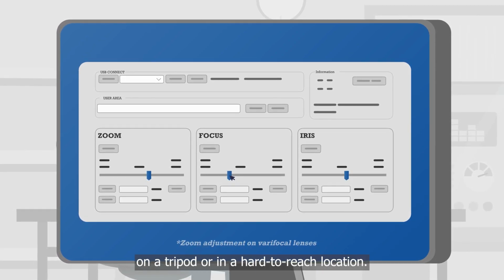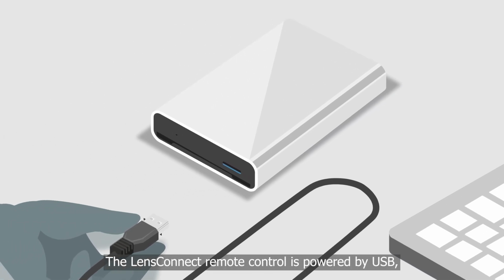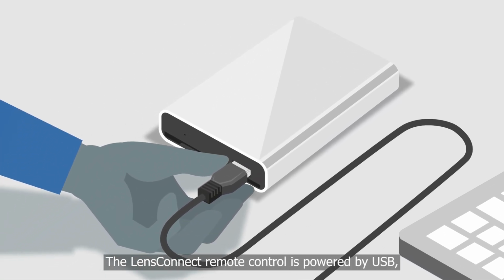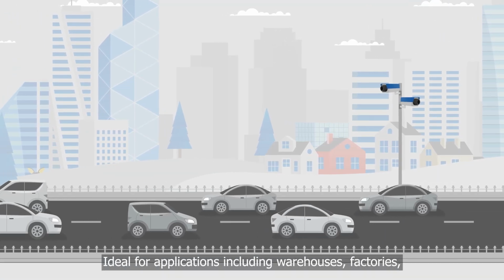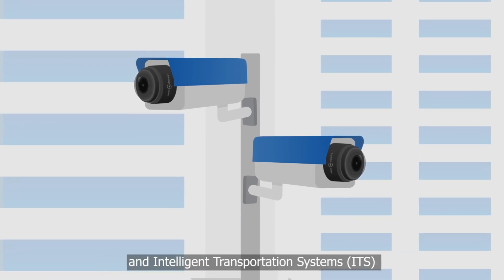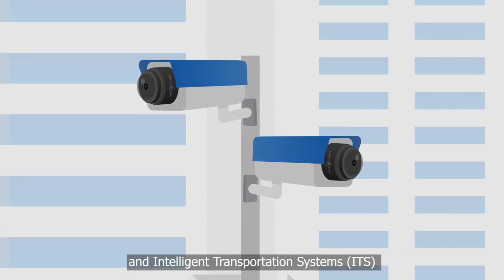How to Adjust Lenses Remotely—the LensConnect Series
The LensConnect Series of motorized lenses are engineered to enable power supply and control through USB. This innovative Plug and Play lens series allows remote adjustment of the zoom*, focus, or iris and comes with a simple set-up software compatible with Windows or Linux (*zoom adjustment for varifocal models only).In addition, the remote control is easy to achieve - even without prior knowledge of the lens. The floating focus design delivers ultra-high resolution from near to far, and stepper motors enable precise focus control and high repeatability.